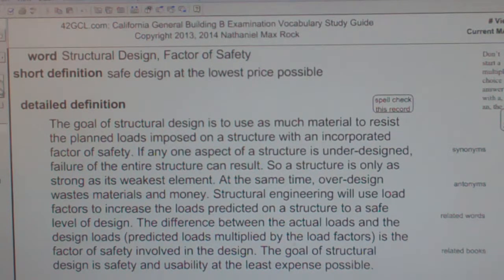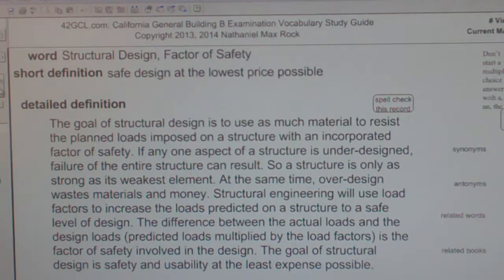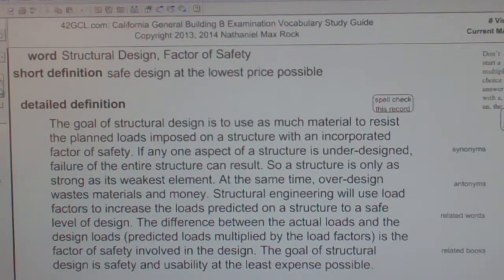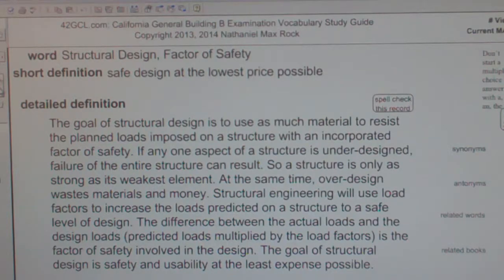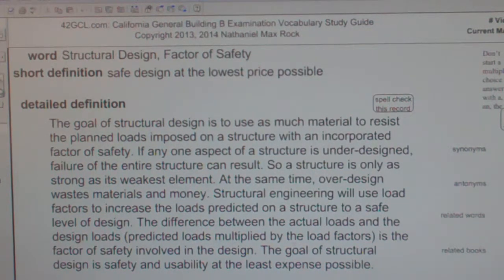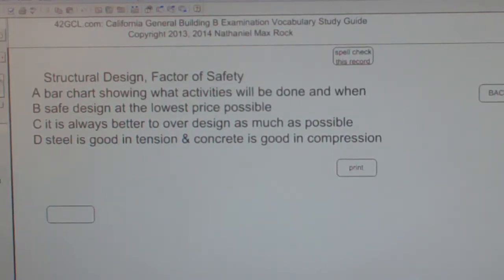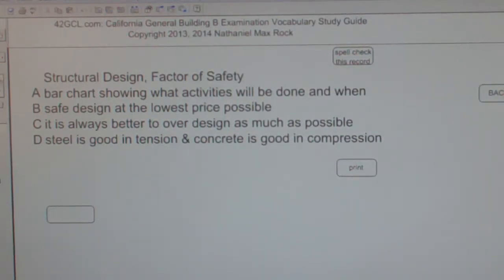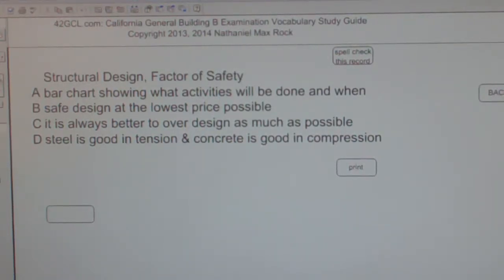Structural Design, Factor of Safety GCE42.com General Contractors B Building Exam Top Words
Instructions:
1. Go to GCE42.com for playlists (there are several)
2. Don't Waste Your Time -- View videos of words you DO NOT ALREADY KNOW
3. Continue to view words until you know them by heart
4. Use Multiple Choice Question to help embed word in your memory

Structural Design, Factor of Safety

The goal of structural design is to use as much material to resist the planned loads imposed on a structure with an incorporated factor of safety. If any one aspect of a structure is under-designed, failure of the entire structure can result. So a structure is only as strong as its weakest element. At the same time, over-design wastes materials and money. Structural engineering will use load factors to increase the loads predicted on a structure to a safe level of design. The difference between the actual loads and the design loads (predicted loads multiplied by the load factors) is the factor of safety involved in the design. The goal of structural design is safety and usability at the least expense possible.

A bar chart showing what activities will be done and when
B safe design at the lowest price possible
C it is always better to over design as much as possible
D steel is good in tension & concrete is good in compression